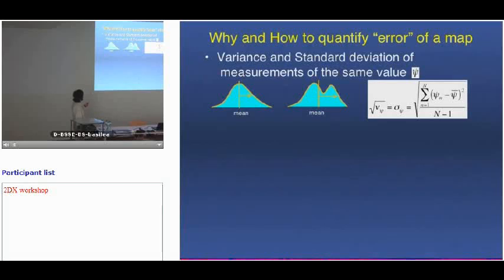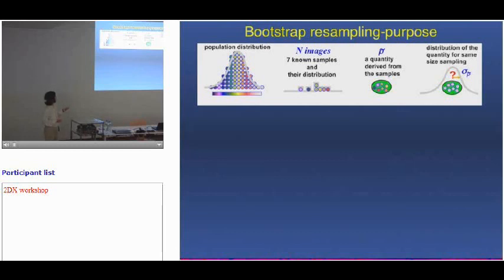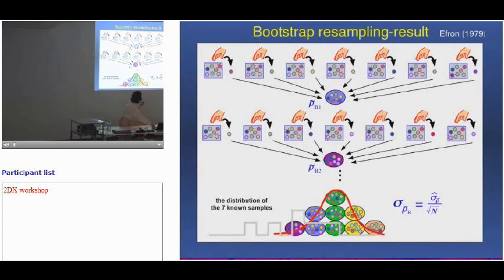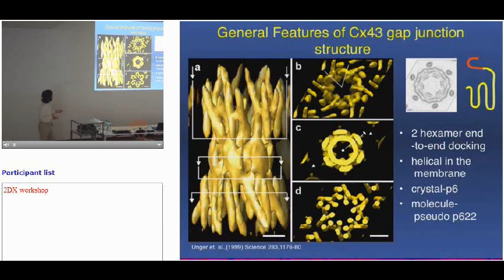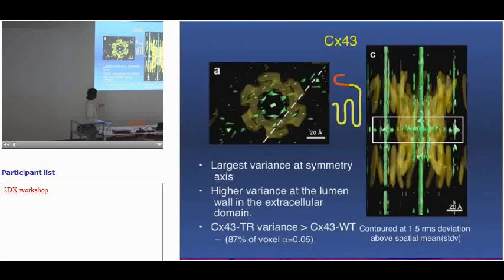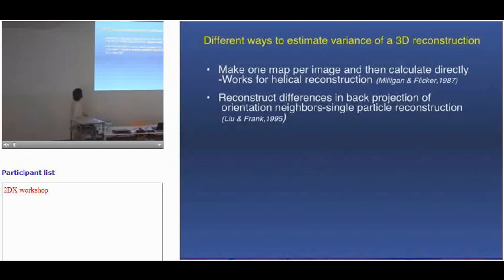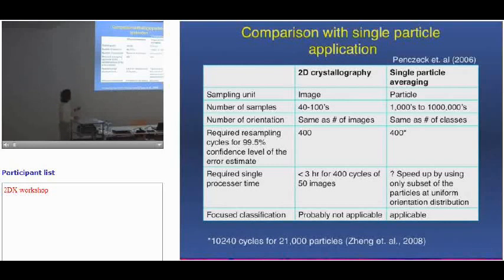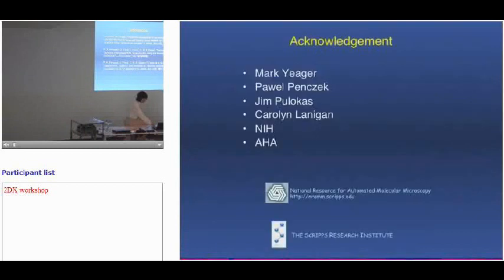06 08 2010 session2 A Cheng